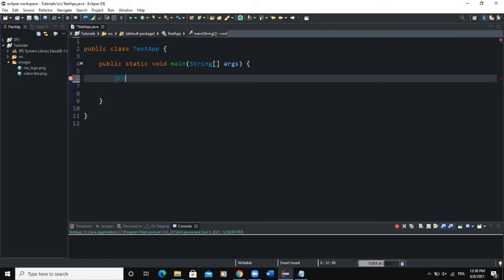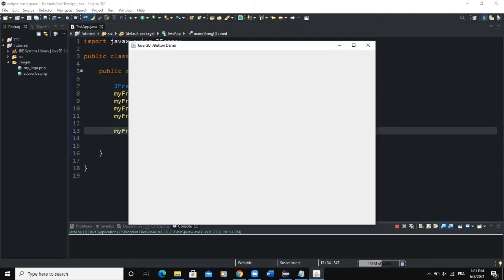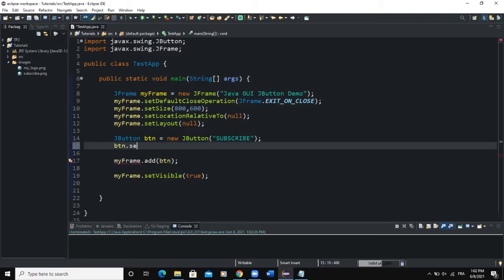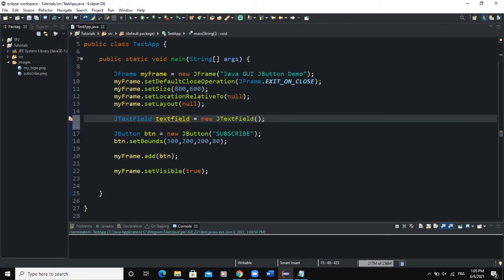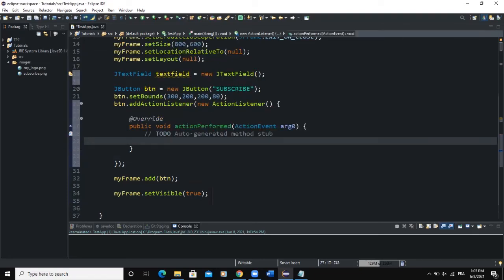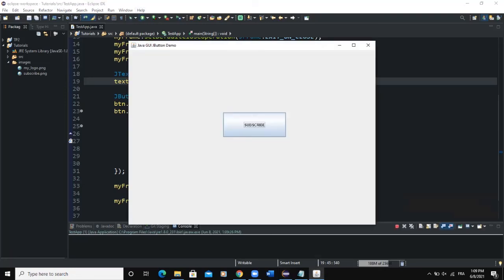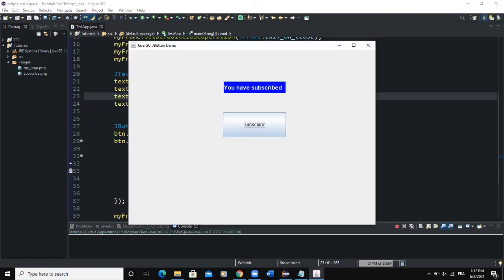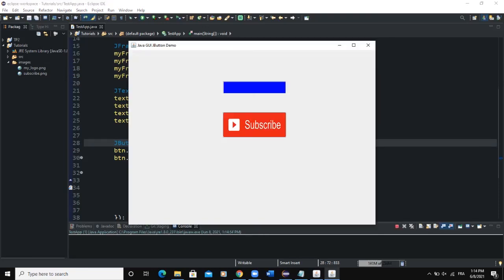Java GUI Tutorial #36 - JButton Class in Java GUI With ActionListener Interface Demo